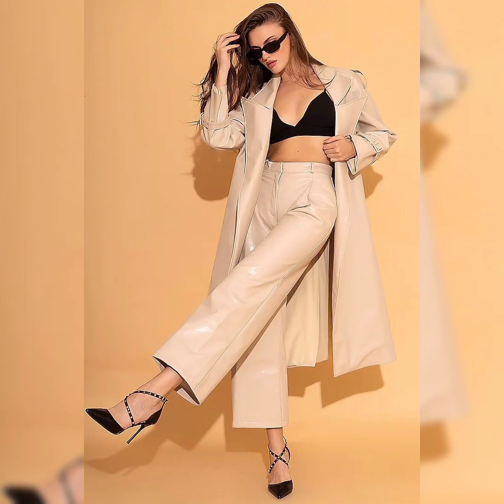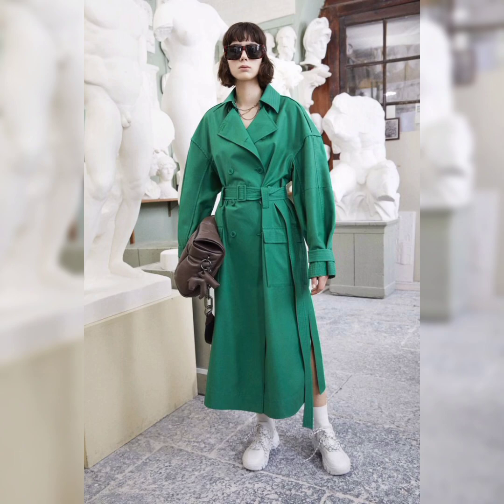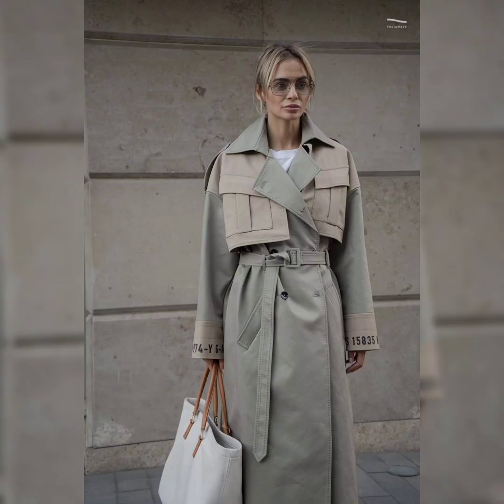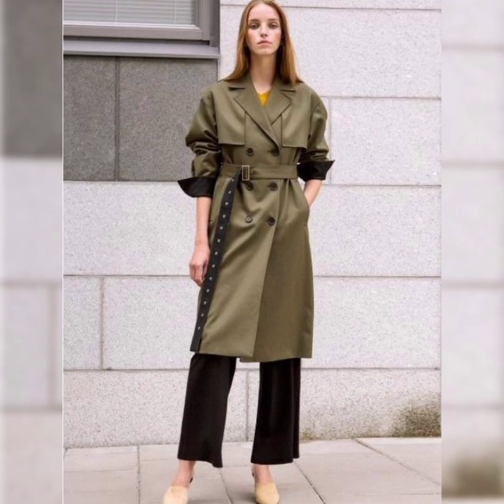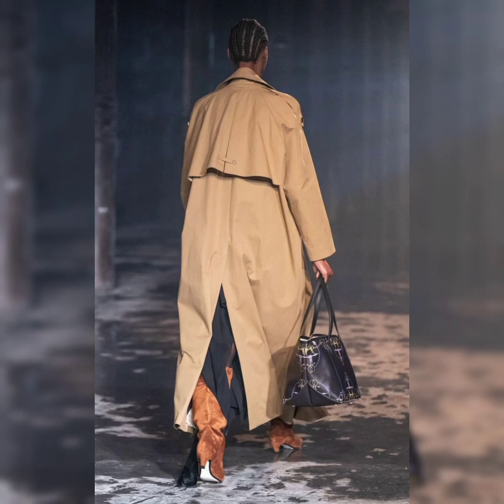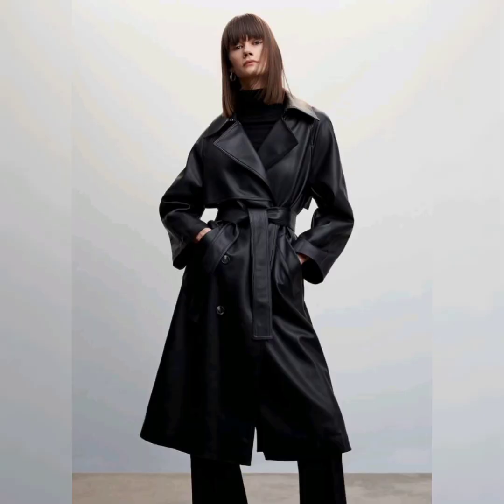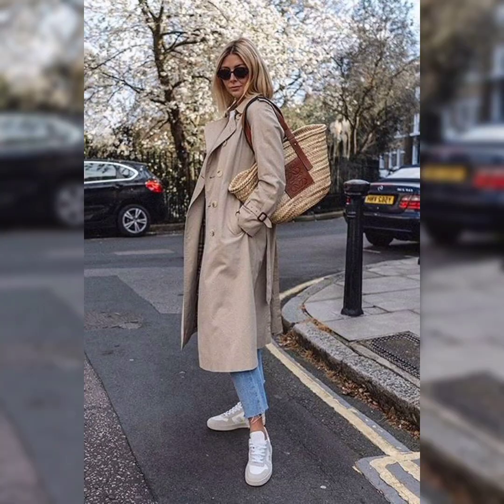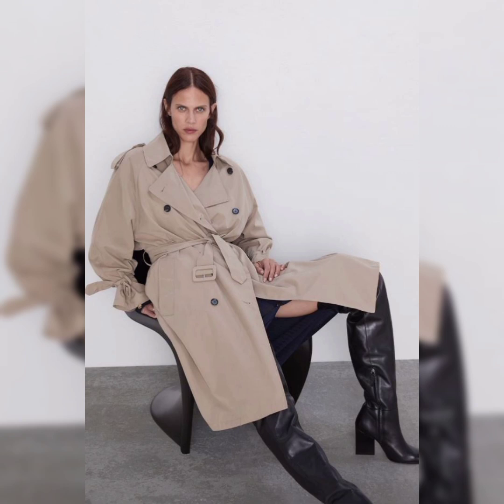comment bien porter le Trench-coat en fonction de sa morphologie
Trench-coat femme printemps 2023